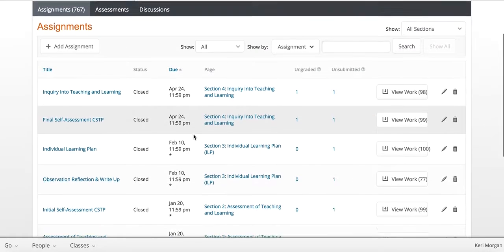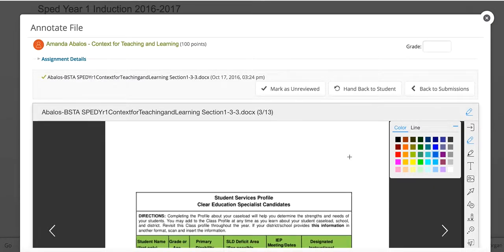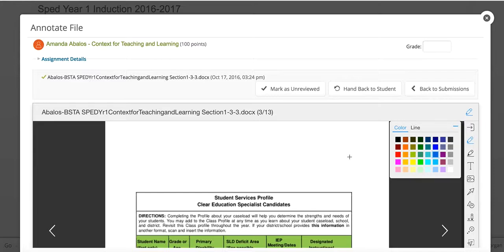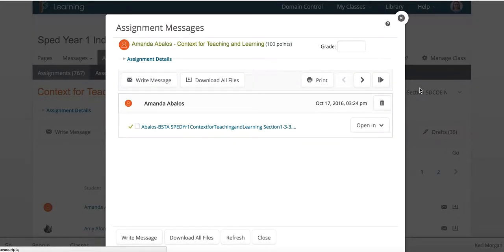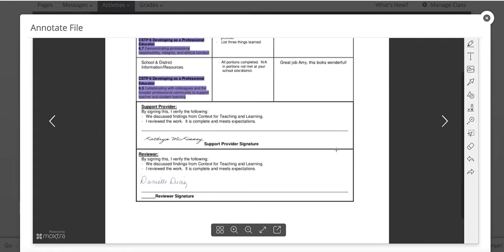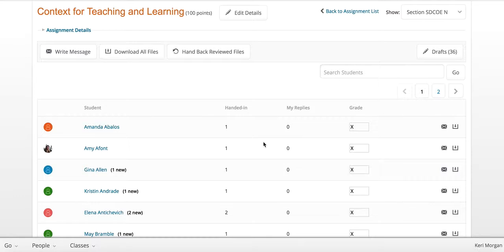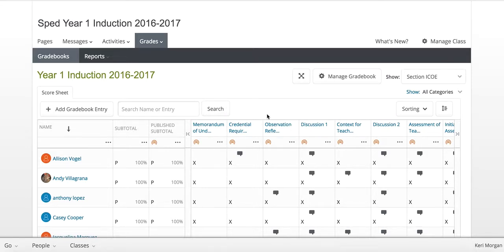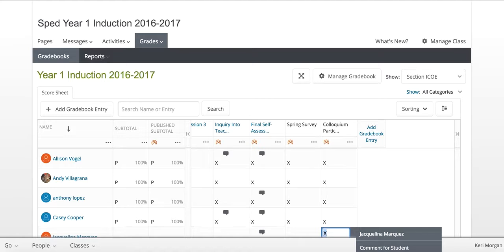Entering Grades in Haiku, 2 ways!